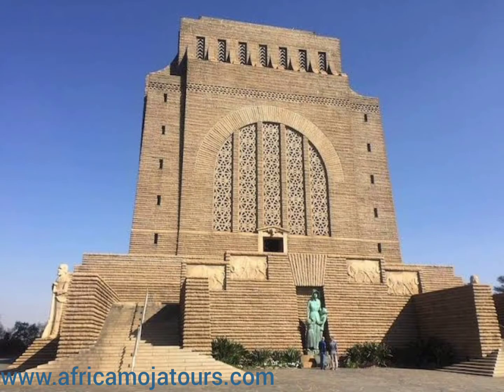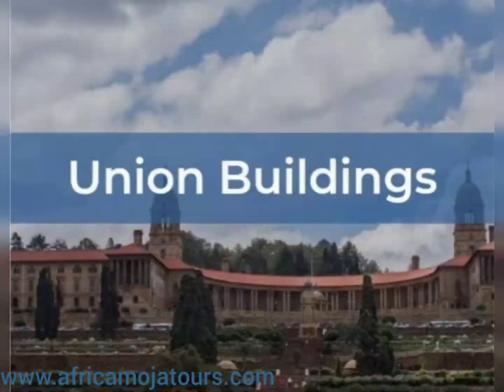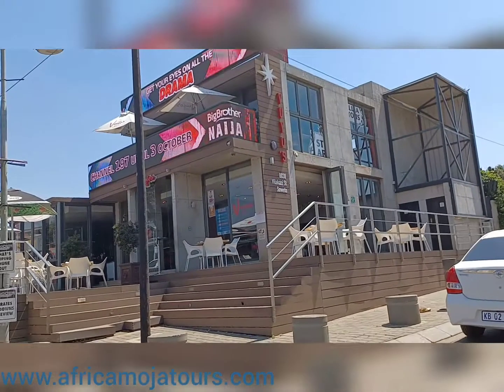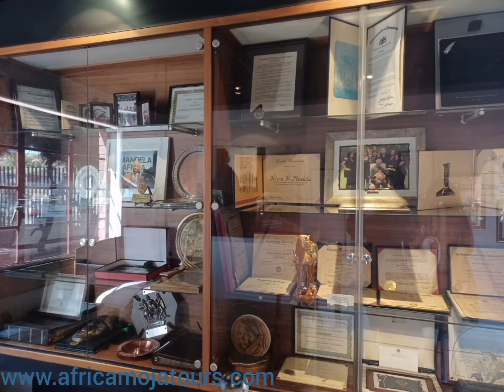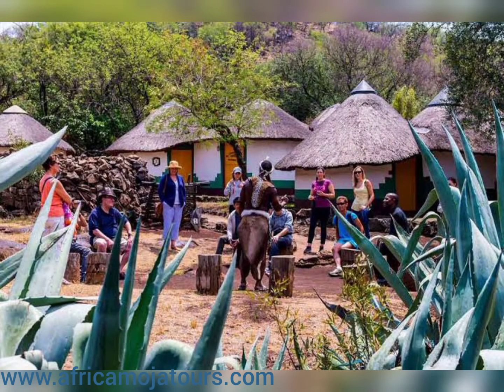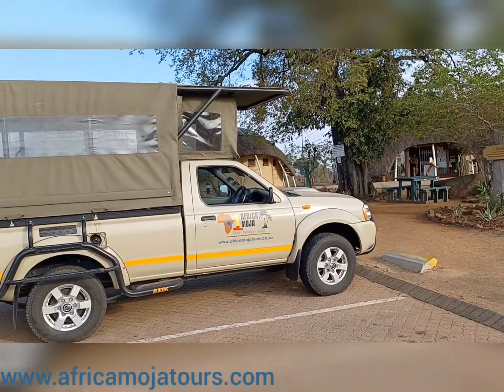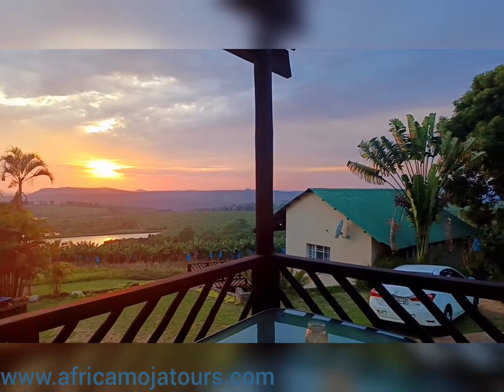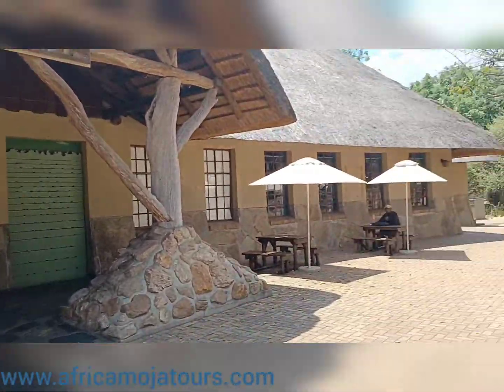6 Days Johannesburg & Kruger National Park Tour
Enjoy 3 Days in Johannesburg, South Africa and 3 days in Kruger National Park and get to mix history and Safari on these history and Safari combined tour.

We will visit Cradle of Human Kind, Lesedi Cultural Village, Pretoria, Soweto and Apartheid Museum to Wrap up all that is needed to know about Johannesburg or the City of Gold as famously known.

From there we will head to Kruger National Park to have a date with the big 5 for 3 Days and get to soak in the wonderful and all famous Kruger National Park home to a variety of animal and birds.

Wonderful Tour and Safari awaits on these epic South Africa finest combined Tour